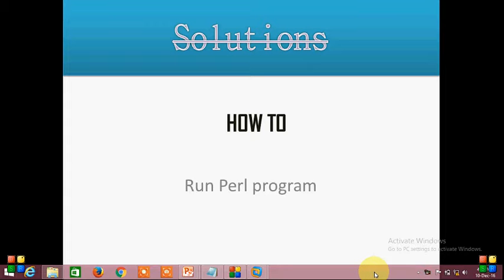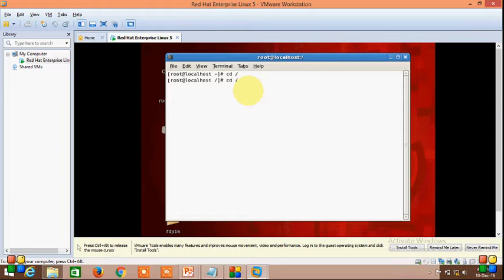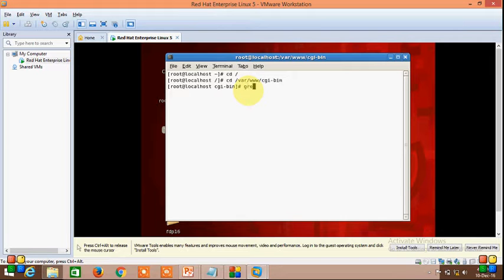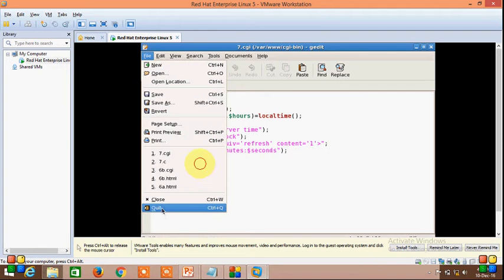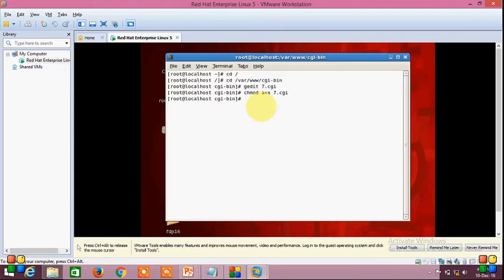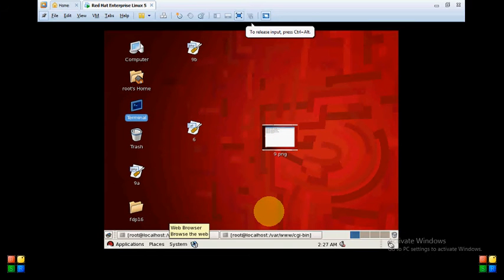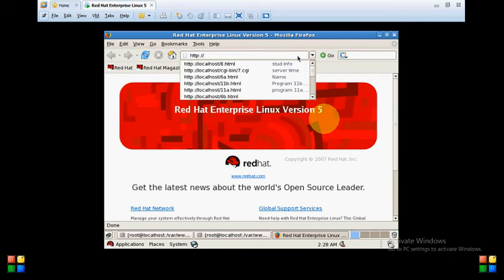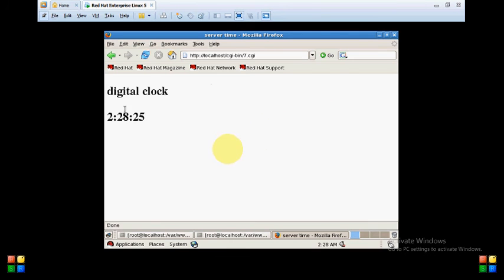How to run Perl code in REDHAT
IN LINUX How to run Perl program